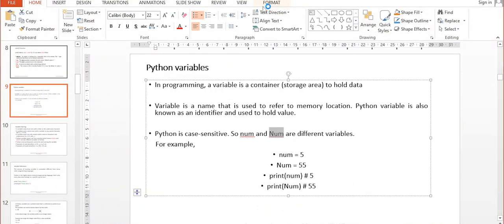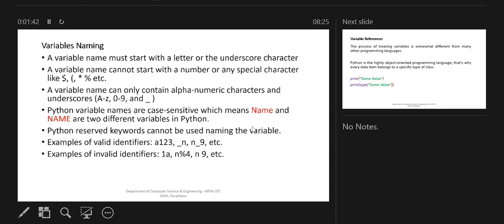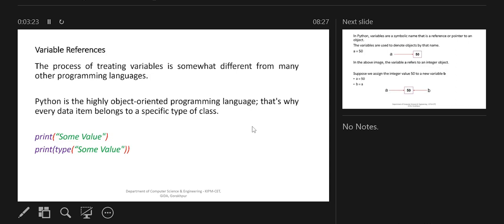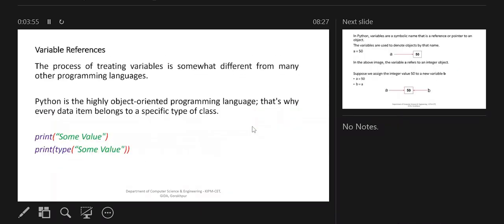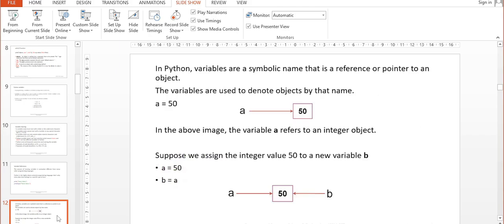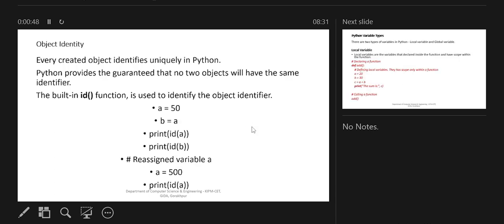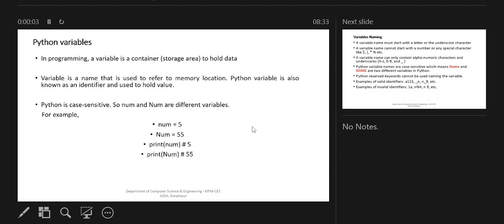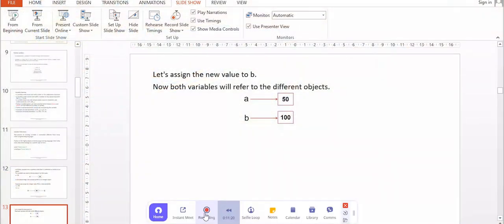Python Variables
This lecture video describes the variables in python programming language.